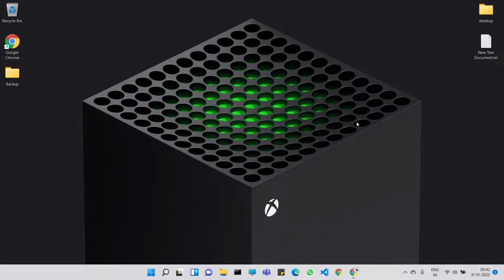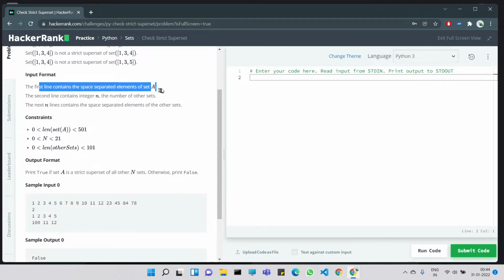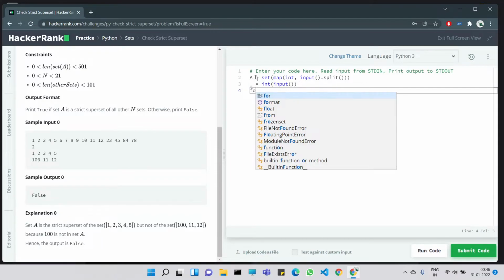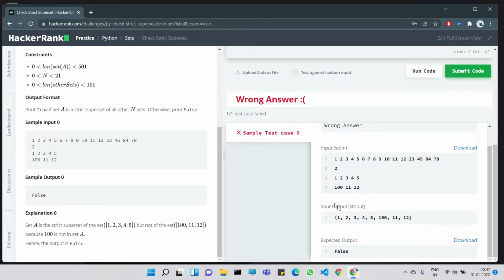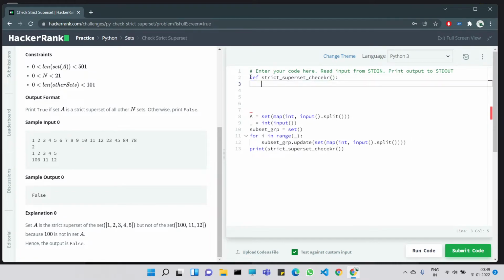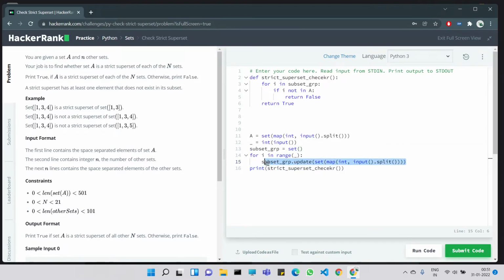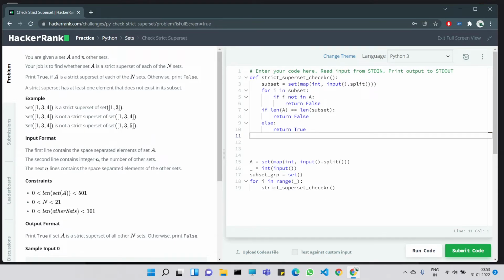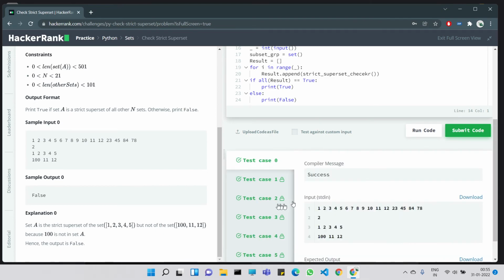30 DAYS OF CODE( DAY 6 ) # CHECK STRICT SUPERSET